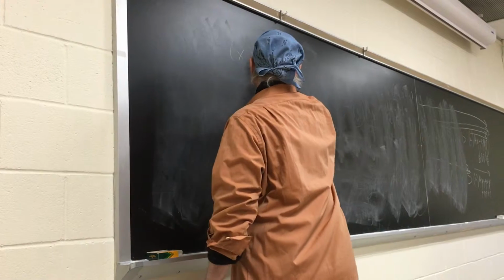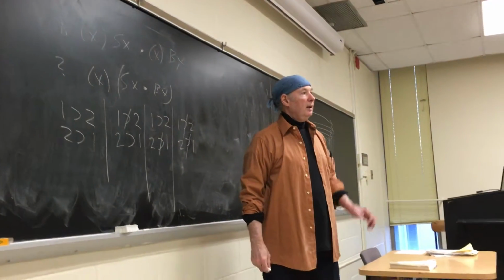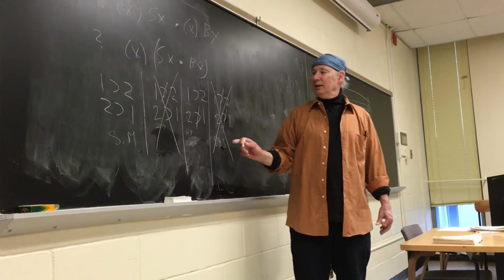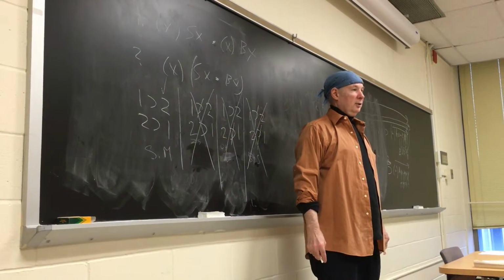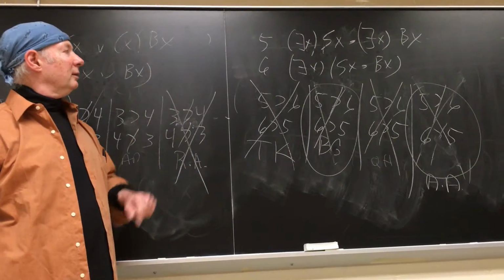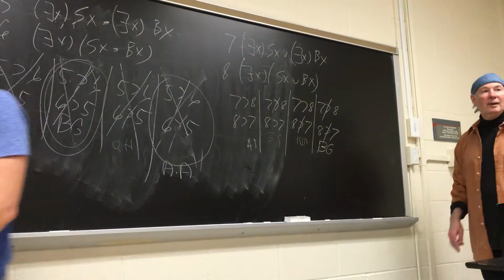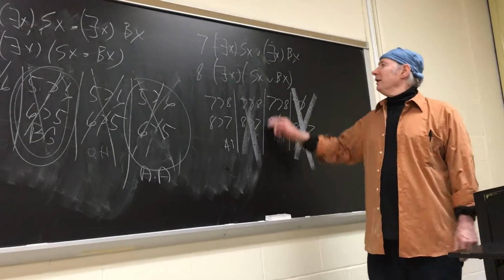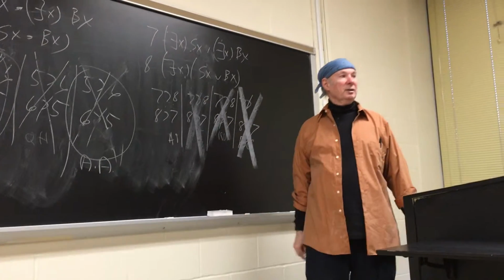Rutgers Logic - quantifiers and truth-functions - Dr. Jeff Buechner